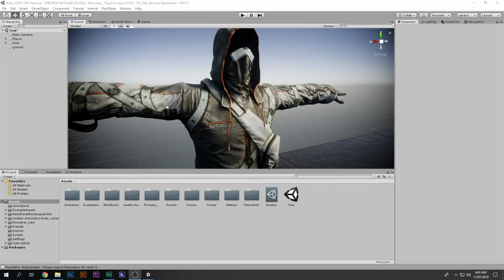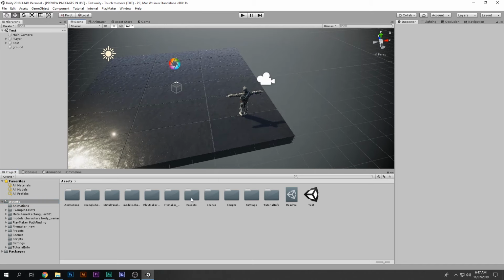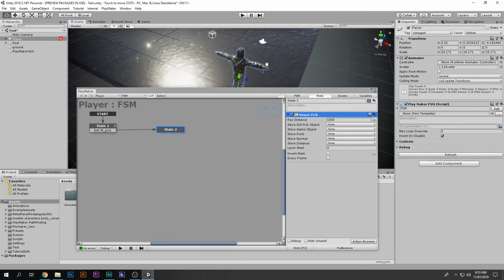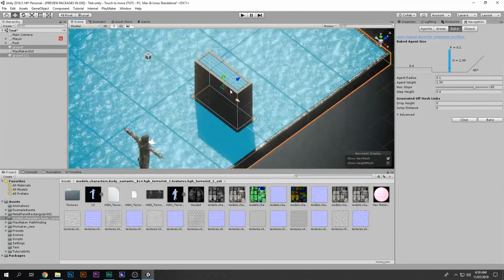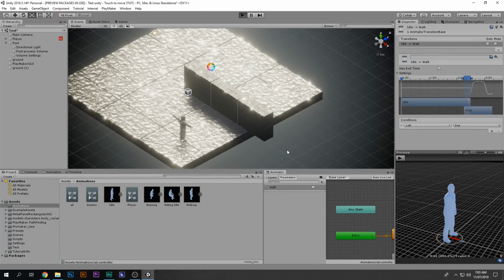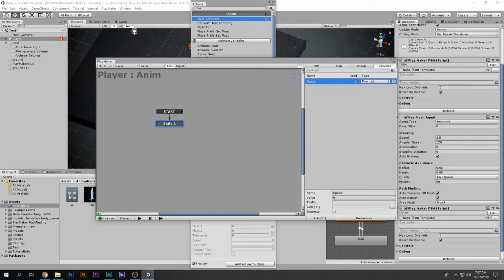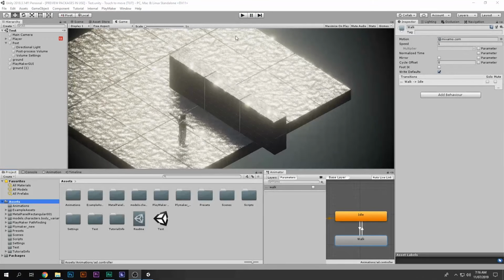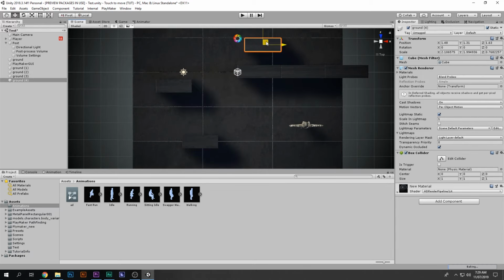How to make touch to move system in Unity_Nav_Mesh_With_Animations